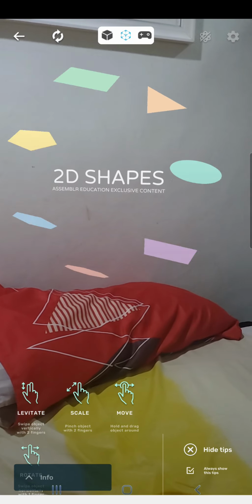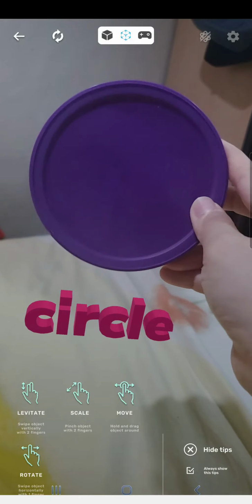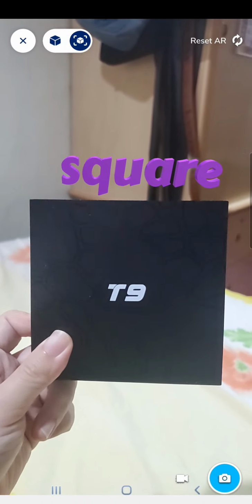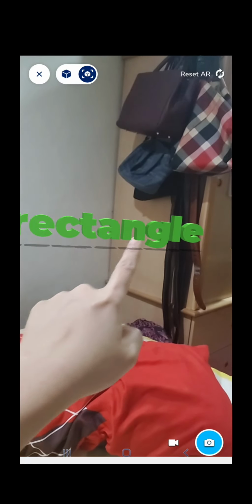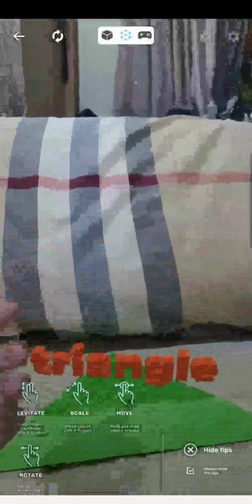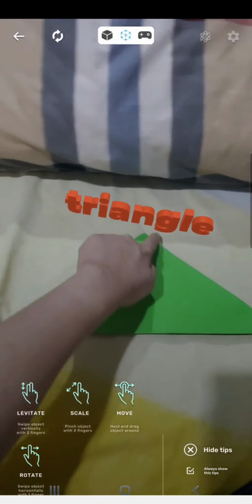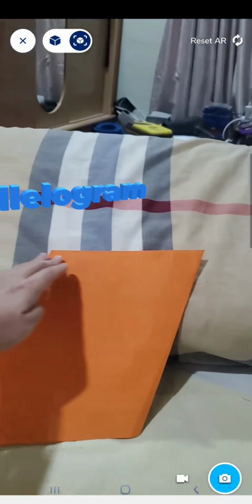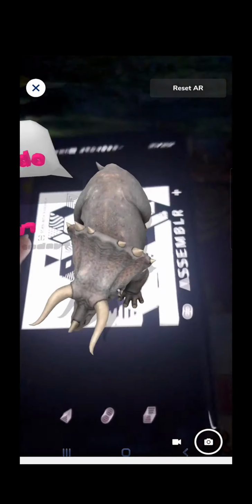Supermind Year 1 - Shapes (Assemblr Edu)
I am using Assemblr Edu Apps to create a 3D Augmented Reality Lesson.